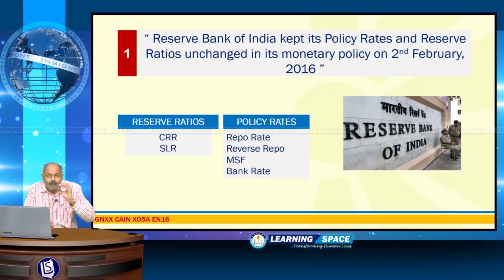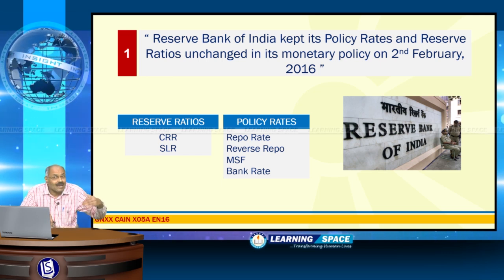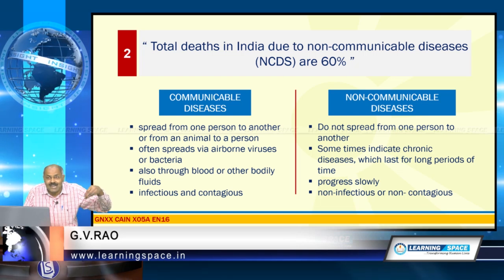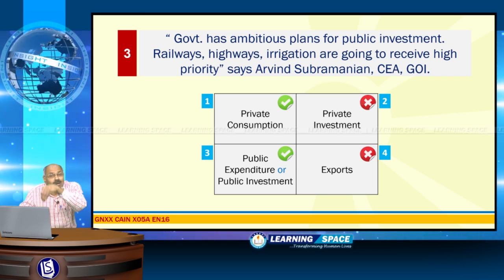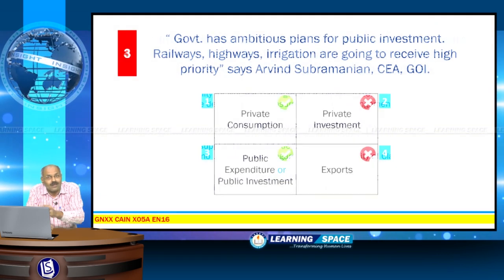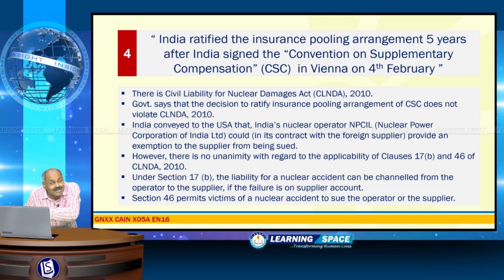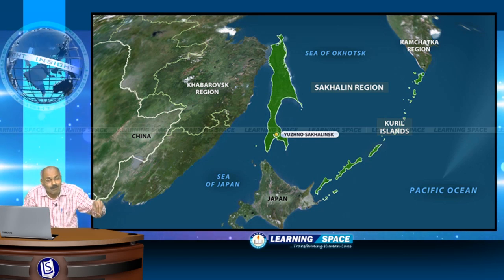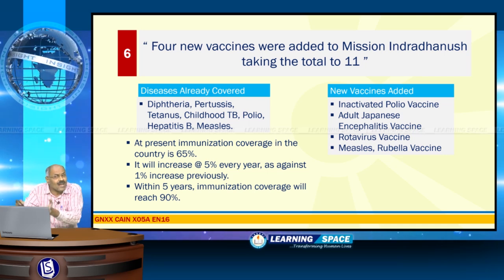Current Affairs Insight 5th Week (1st Feb to 7th Feb) of 2016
Every week in our videos, we discuss "the chronology of important events with details" in a Main Events Format,
"in-depth analysis of important events" in a News Analysis Format, "accurate and deep understanding" in an Insight Format, “General and Banking Awareness Events” in a Question and Answer Format and
“News at a Glance” with a brief explanation. Hence, every week Current Affairs will have five modules.

This video is the “Insight” for the period of 1st Feb to 7th Feb, 2016.